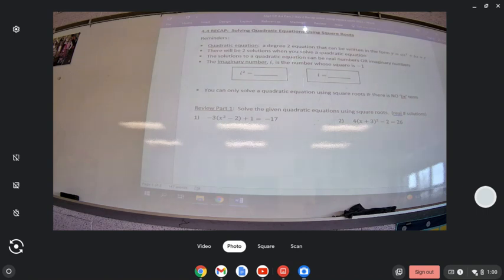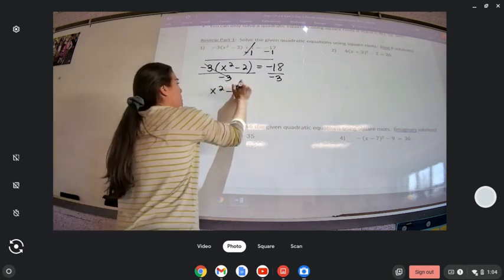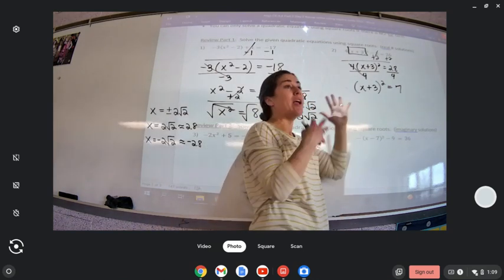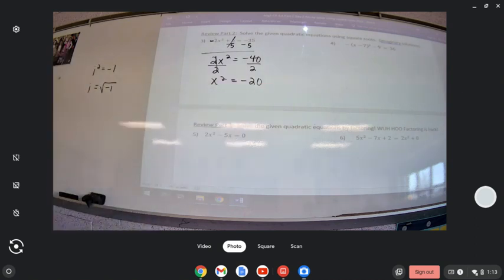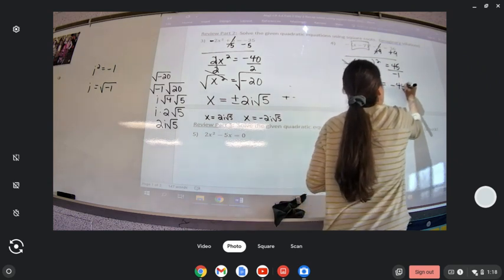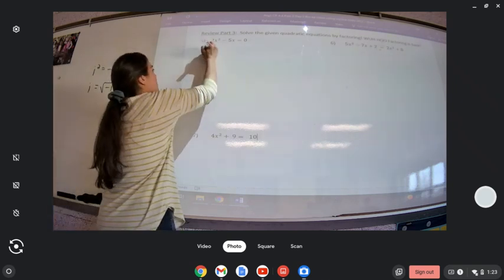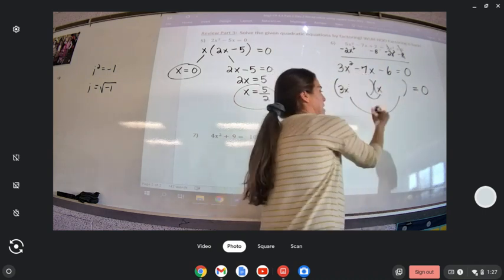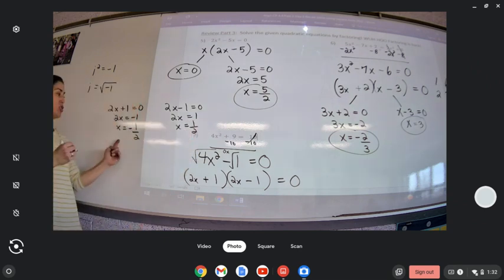Friday 3.18.22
Alg 2 CP - 4.4 Review Solving quadratic equations by square roots and factoring